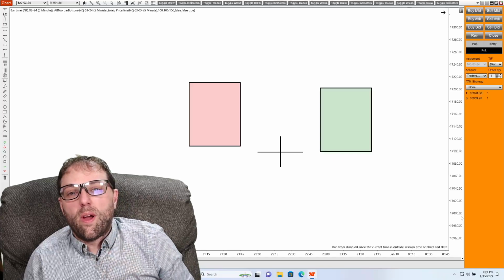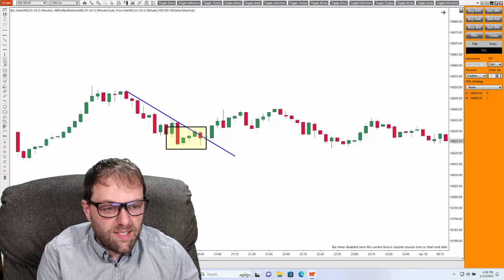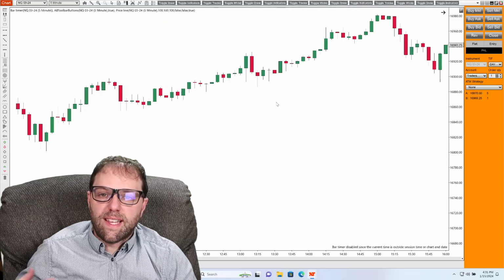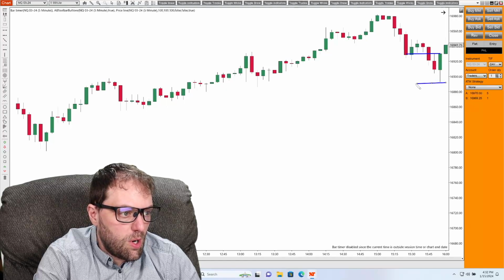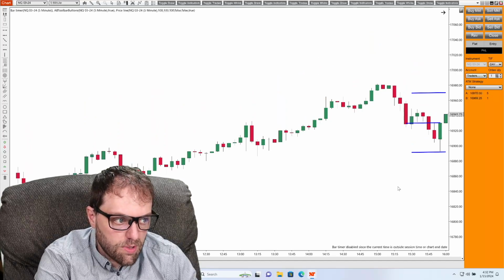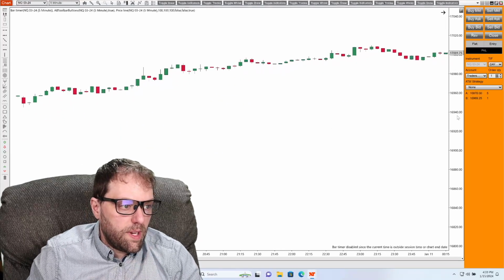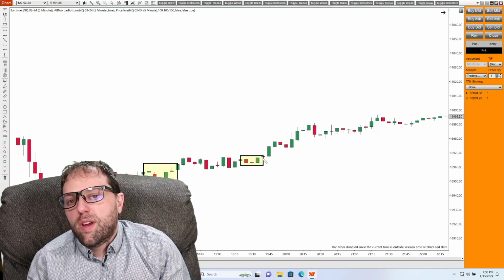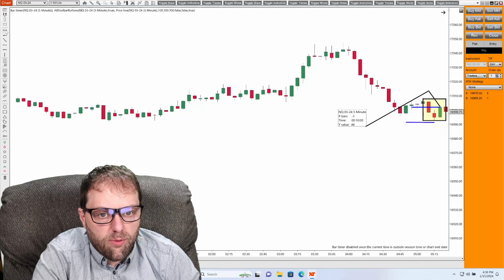Unveiling the Mystery: Morning Star Formation Basics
Discover the secrets of identifying and utilizing the Morning Star formation in futures trading! This video provides expert insights and practical strategies to effectively recognize and leverage this powerful candlestick pattern.